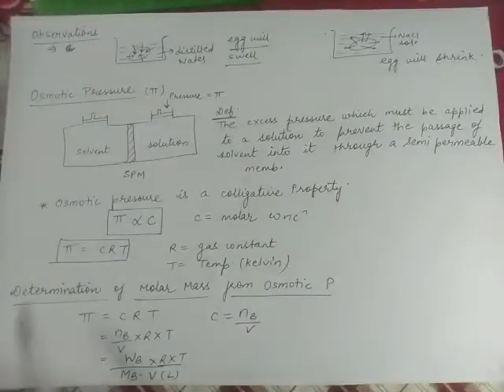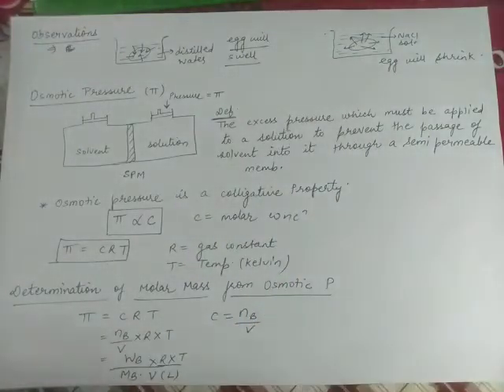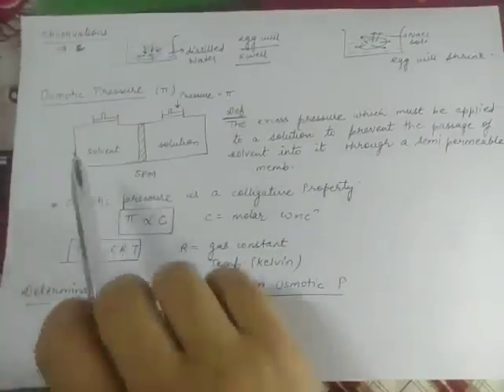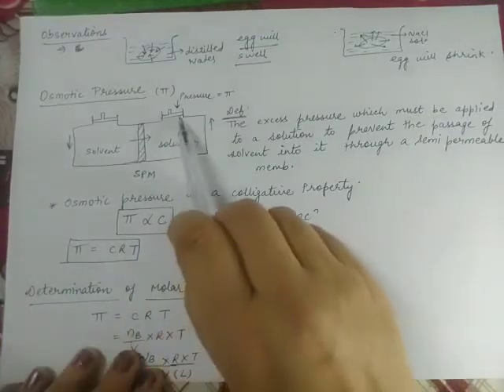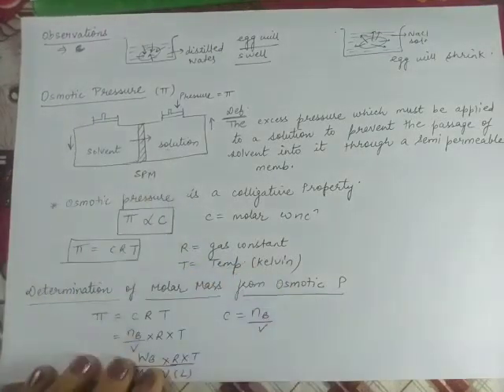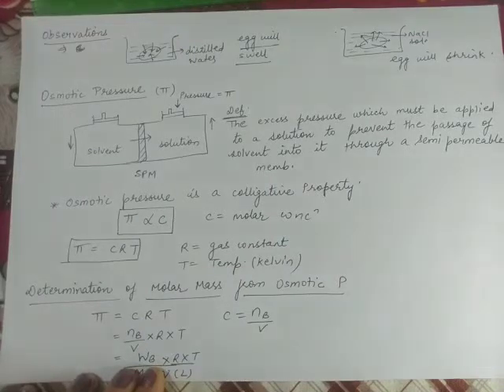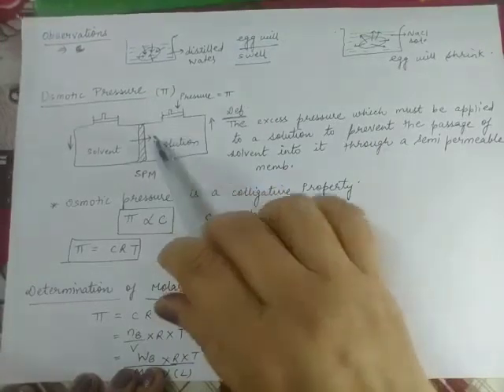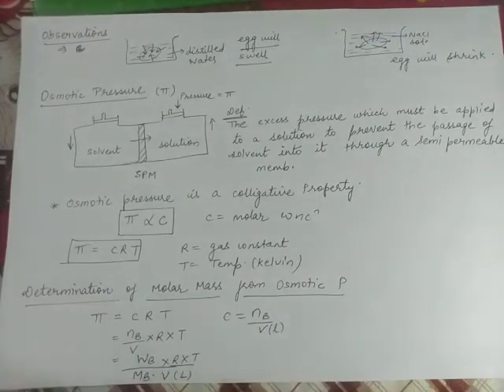Class 12th || chemistry || colligative properties-4